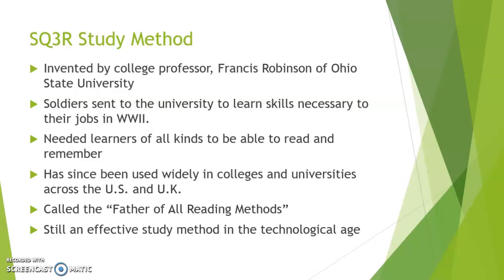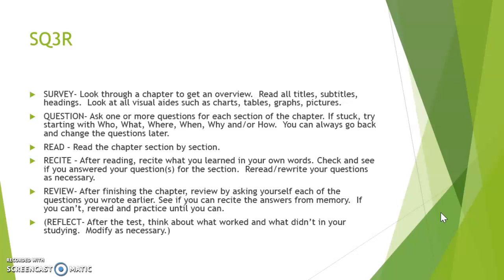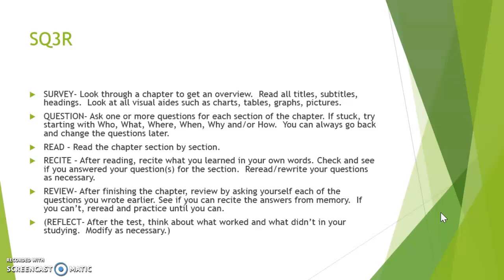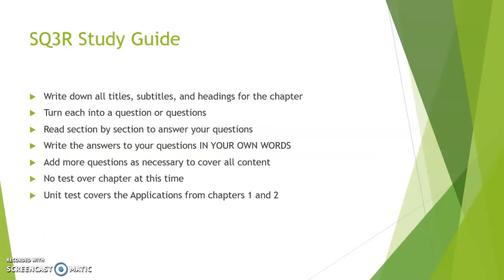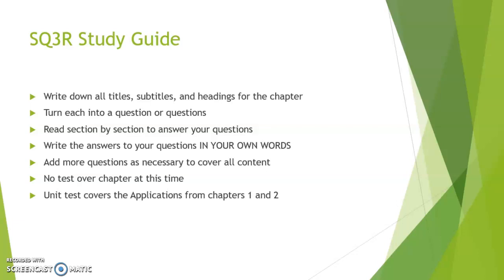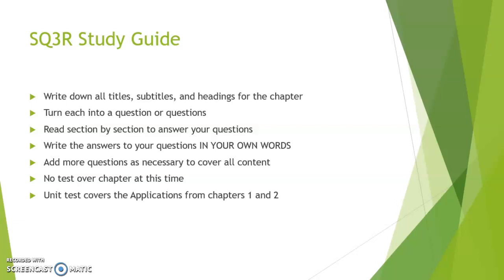REA 112 SQ3R